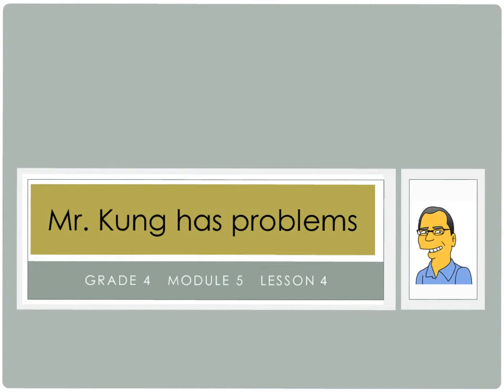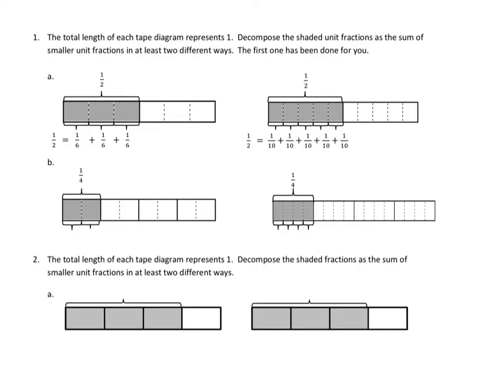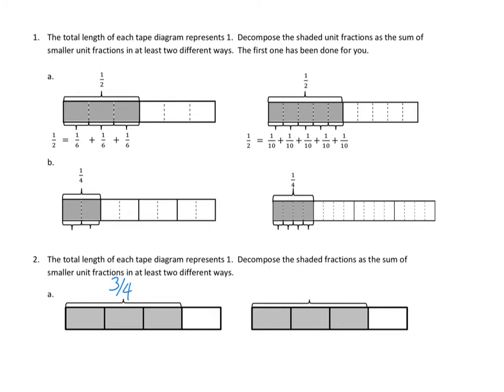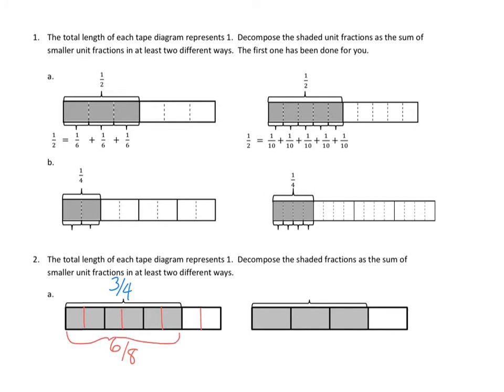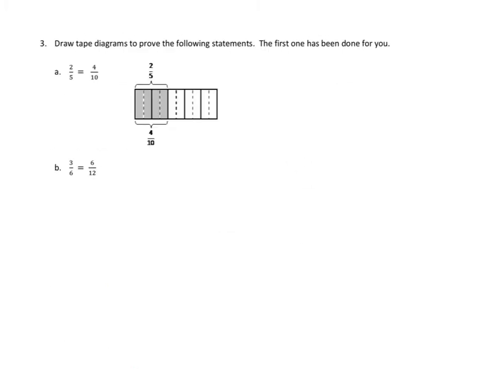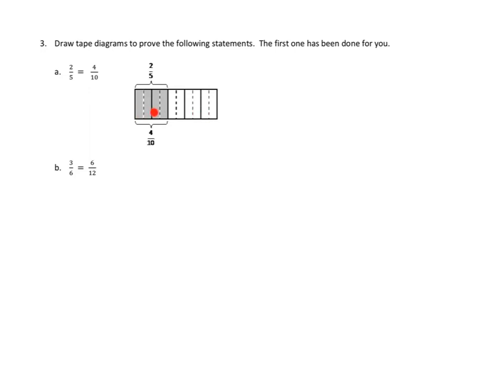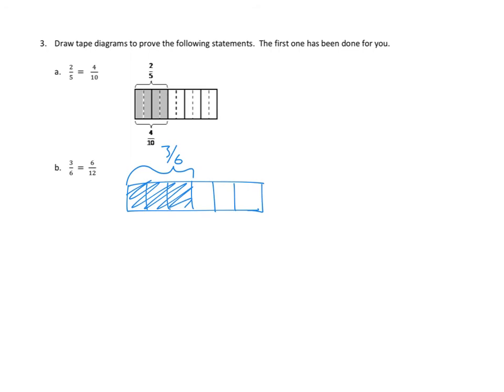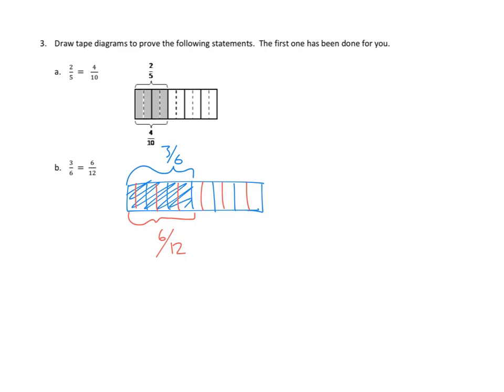Eureka Math, 4th Grade, Module 5, Lesson 4